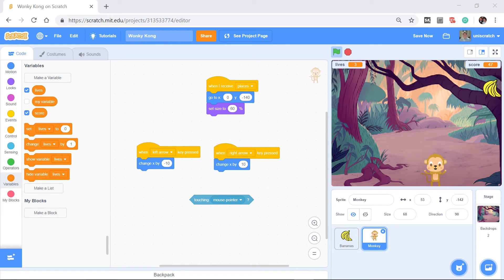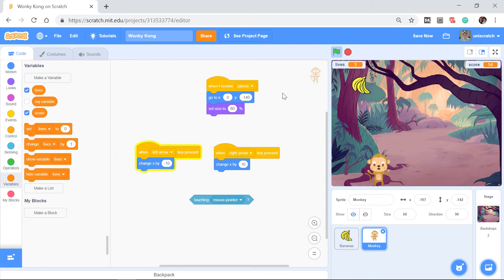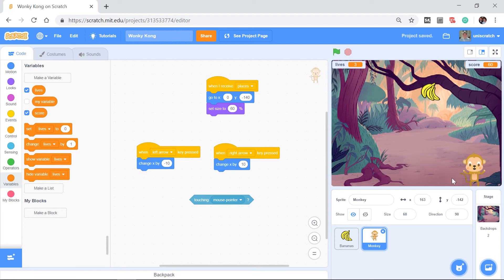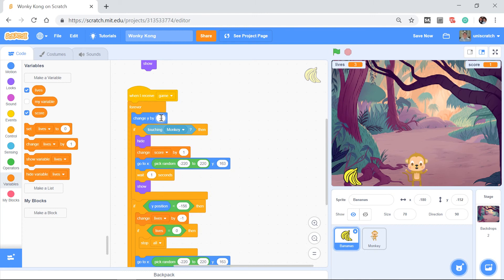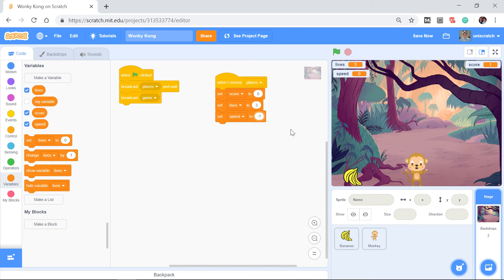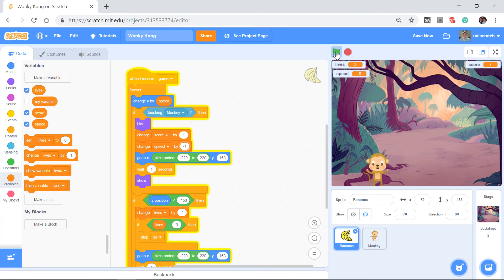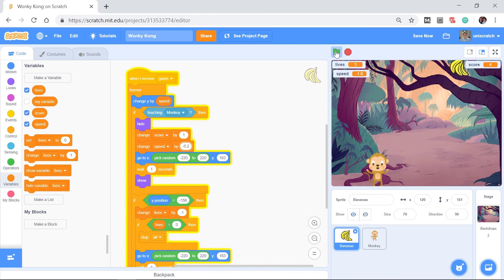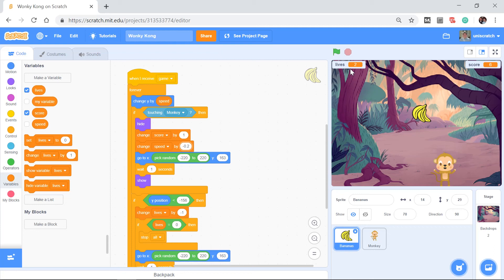Wonky Kong Adding Complexity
Part of the "Introduction to Programming with Scratch in Education" course offered by the Computer Science Education program at the University of Northern Iowa.  (csed.uni.edu)